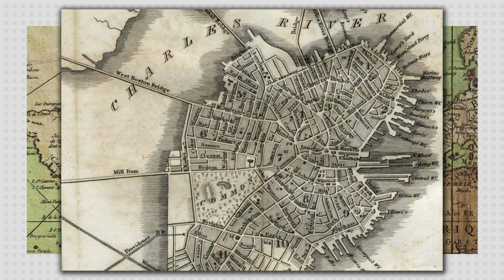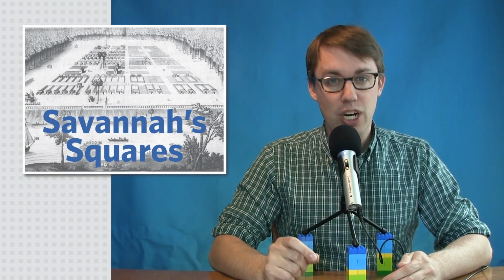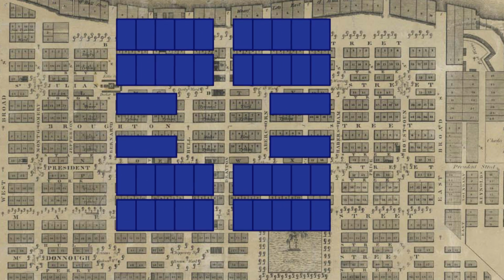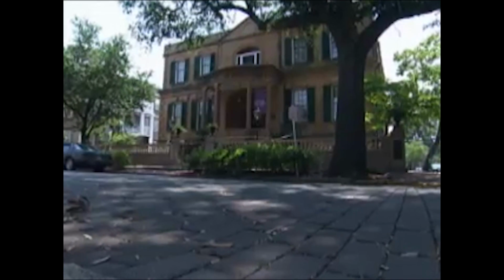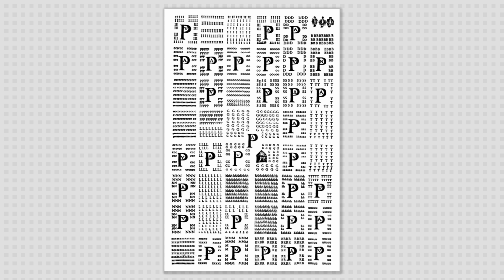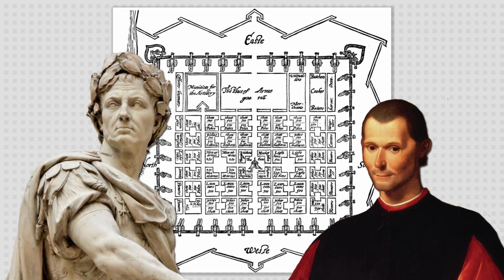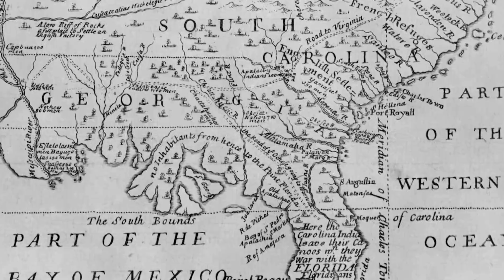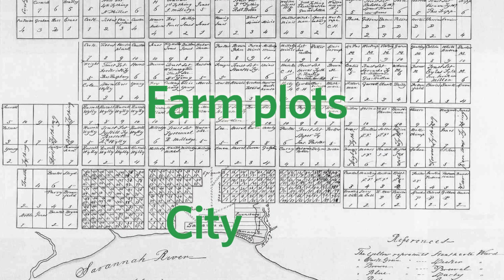Savannah's mysterious historic plan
There’s an ongoing mystery that planners and urban historians have been trying to solve for over 100 years. How did an amateur planner forego centuries of established city design and implement a pattern that resulted in one of the most charming, walkable historic centers in the U.S.? For many, it’s just too hard to believe that he designed it out of thin air — there must’ve been an obvious precedent. Scholars have been searching for this precedent to solve this mystery since the 1800s.

The Making of Urban America, by John Reps

Savannah video courtesy of Archive.org's Moving Image Archive

Photo sources:
- Wikimedia Commons
- Flickr user Steven Martin